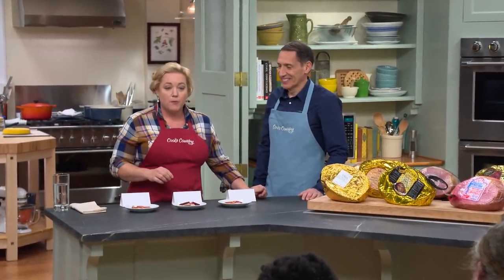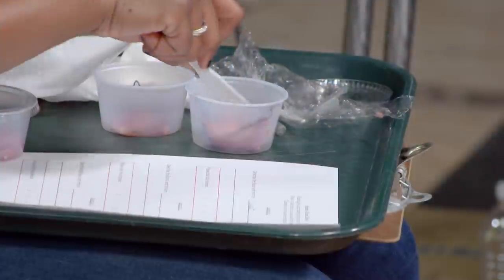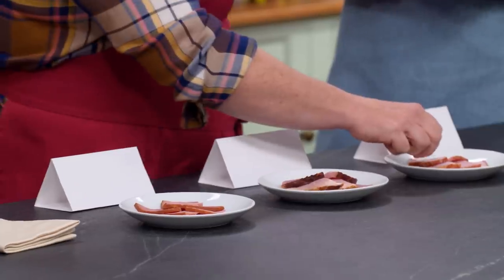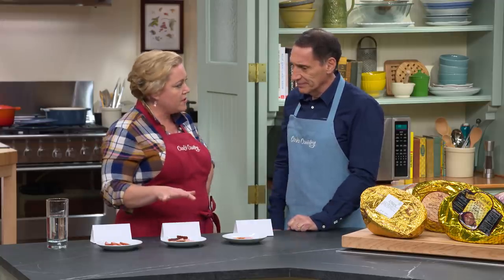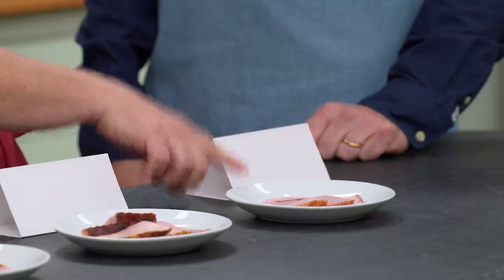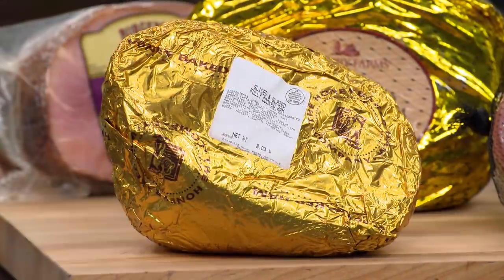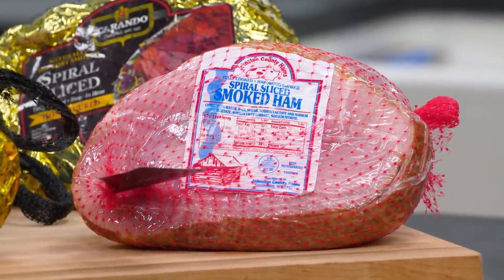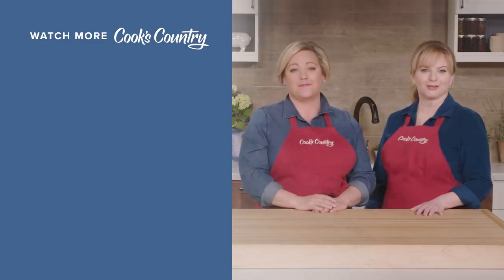The Best Spiral-Sliced Hams You Can Buy Online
Jack and Julia discuss the best spiral-sliced hams on the market.